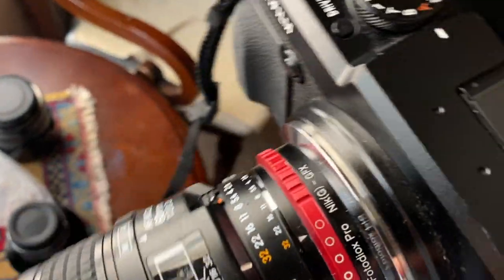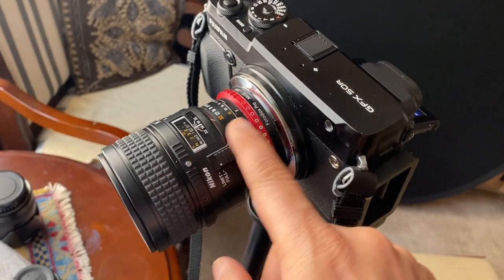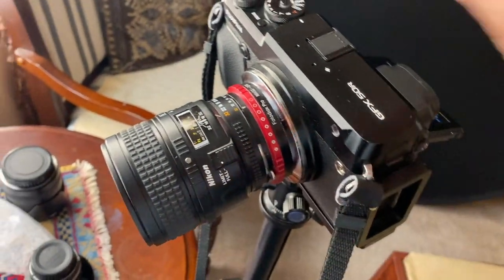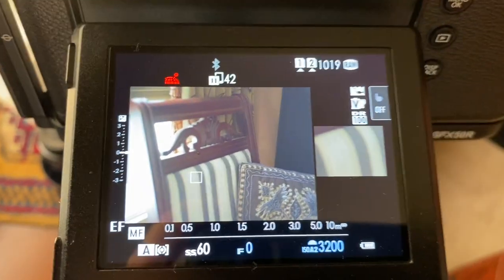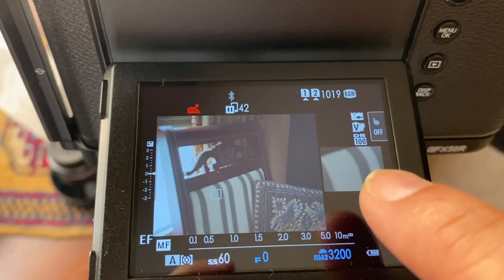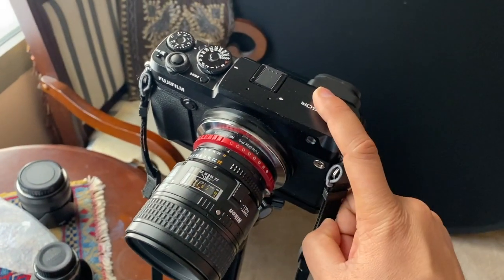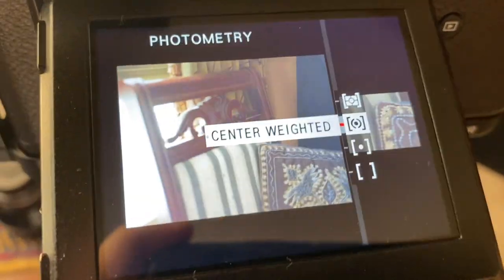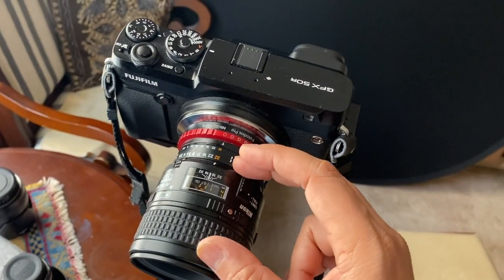Full Frame lens on Medium Format Camera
In this video i demonstrate how smaller sensor lenses works well over a bigger sensor camera which not only covers the whole bigger sensor but also gives us ability to get more shallower DoF on a bigger sensor camera as I tried to get similar angle of view like smaller sensor camera (using a smaller sensor lens) but by using a smaller sensor lens on a bigger sensor camera by shooting close.

In this particular example, i used a full frame 60mm f/2.8D macro lens on a Fujifilm GFX 50R medium format camera. To my surprise, the lens did cover the whole medium format sensor without any vigenetting. I used Nikon G to GFX mount adapter for not only adaptability but also for the aperture control.